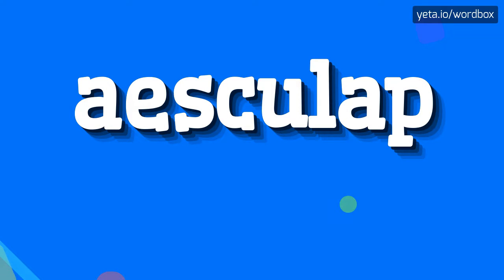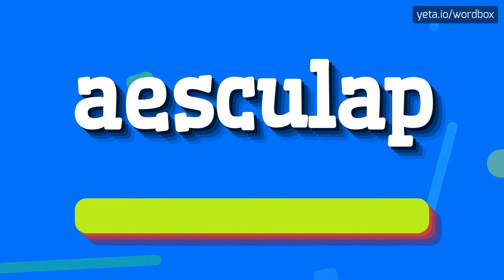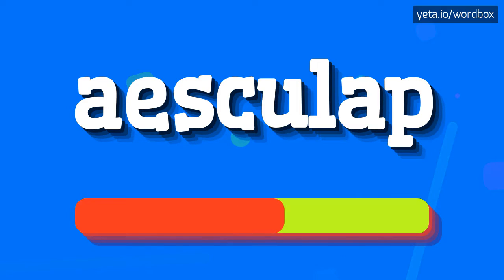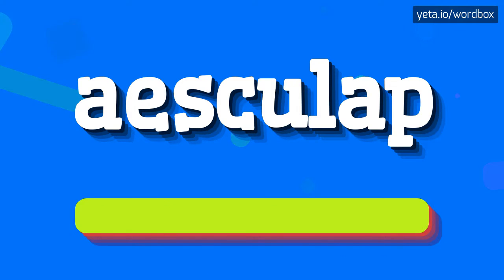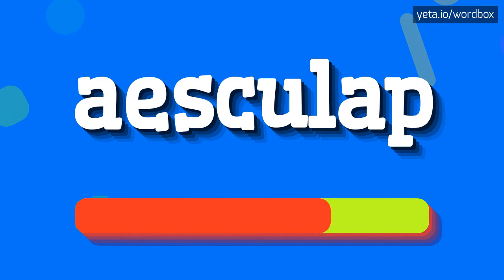AESCULAP - HOW TO SAY AESCULAP?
AESCULAP - Aesculap: What it is and how to pronounce it correctly in 2023

How do you pronounce 'Aesculap'?
What is the correct pronunciation of 'Aesculap'?
Can you provide alternative pronunciations for 'Aesculap'?
Definition:
Aesculap is a medical technology company that specializes in surgical instruments and equipment.
They have a wide range of products including surgical power tools, sterilization containers, and implants.
Aesculap is known for their innovation and commitment to providing high-quality medical solutions.
Pronunciation:
To pronounce 'Aesculap', you can say 'es-kyoo-lap' or 'ee-skyoo-lap'.
Test yourself by speaking the following examples:
1. I purchased a set of Aesculap surgical instruments for my clinic
2. The sterilization containers from Aesculap provide excellent protection for our surgical instruments
3. Aesculap is a leading manufacturer of implants for orthopedic surgeries
Hope it will help you to answer on the following questions:
1. What are some of the surgical instruments produced by Aesculap?
2. How does Aesculap contribute to the field of medical technology?
3. What makes Aesculap's surgical power tools stand out from competitors?
4. Where can I purchase Aesculap implants?
5. What are the benefits of using Aesculap sterilization containers?